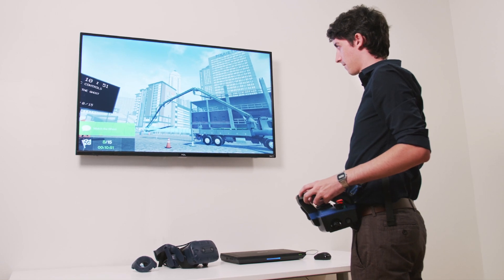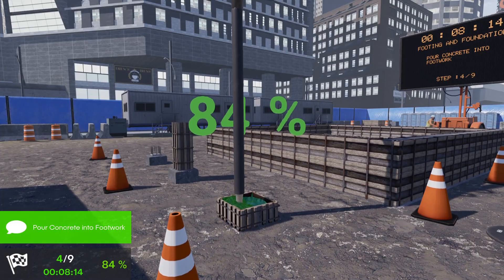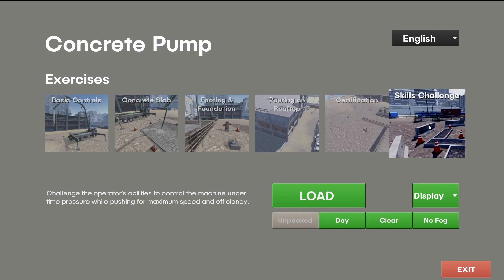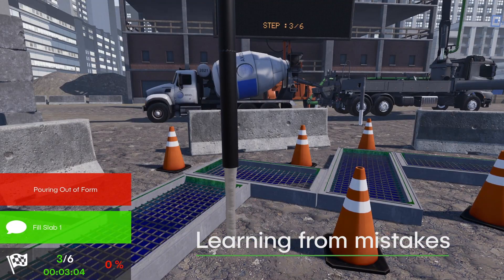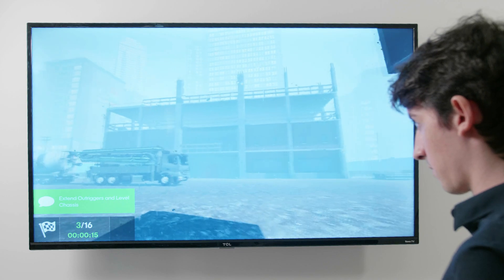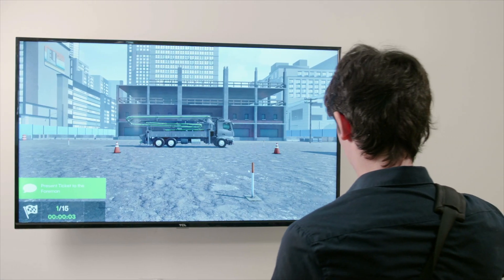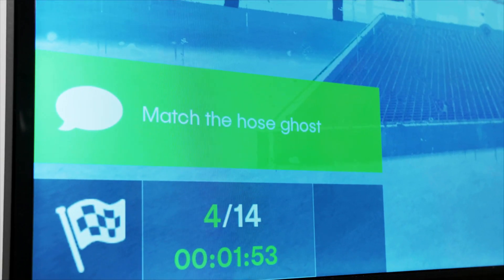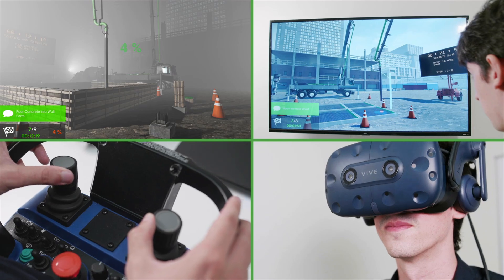Concrete Pump Simulator | CM Labs Simulation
CM Labs' Concrete Pump Simulator is the only product of its kind on the market. The curriculum was developed in collaboration with the American Concrete Pumping Association and allows operators to develop skills like safely deploying outriggers, creating concrete slabs, and pouring footings and foundations – all within a controlled and safe environment.